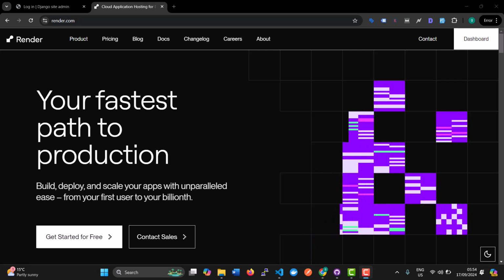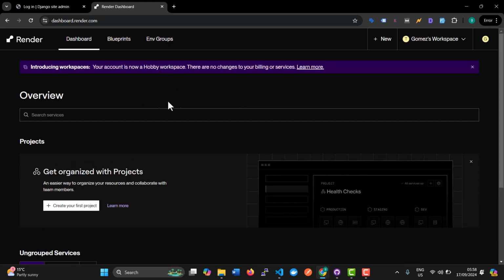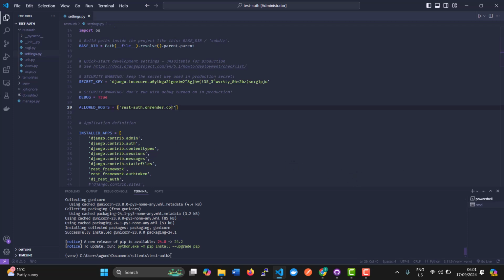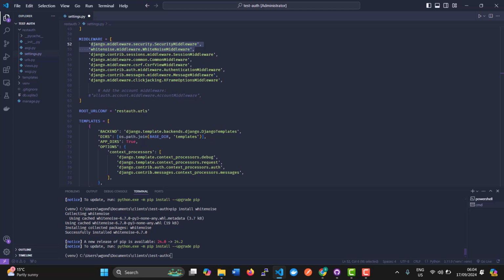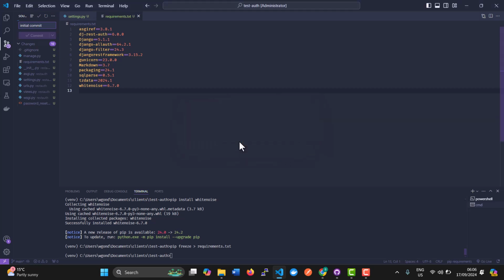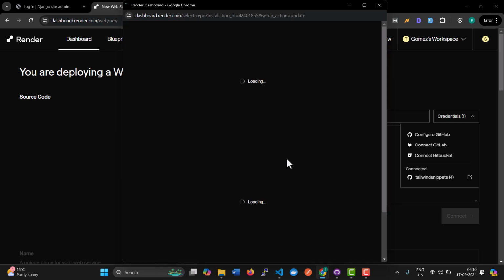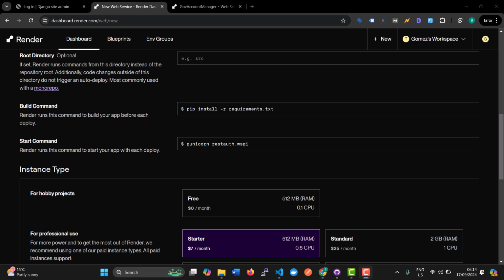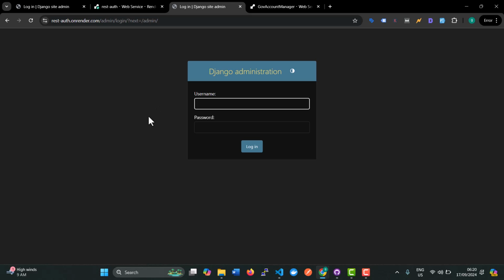Deploy a Django website or API on Render Cloud for free | 2024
In this video I will explain how you can deploy a Django website or API on Render Cloud for free in 2024.

To host a Django project on Render, follow these steps:
Ensure you have a Render account.
Prepare your Django project.
Install Gunicorn.
Add allowed hosts.
Install WhiteNoise for static files.
Freeze requirements.
Push your code to GitHub.
Configure Render with your GitHub repository.